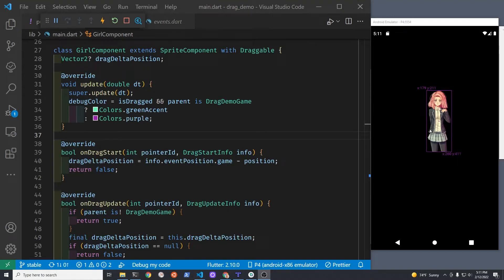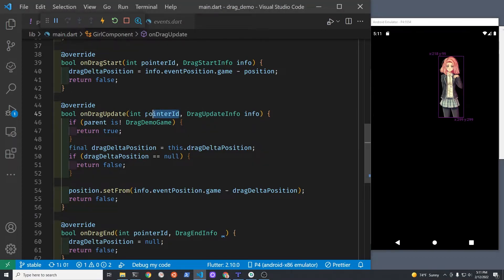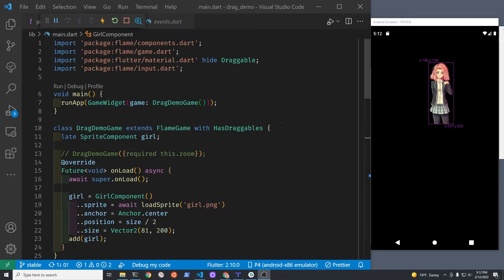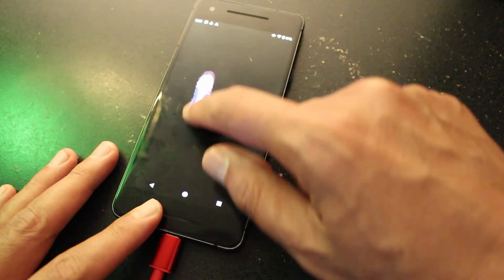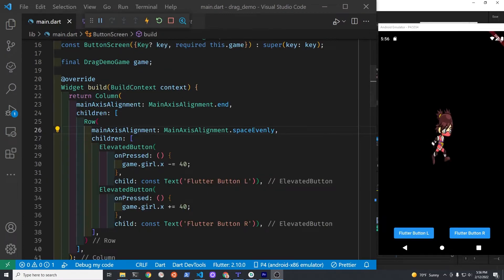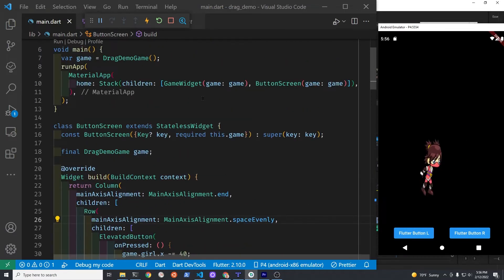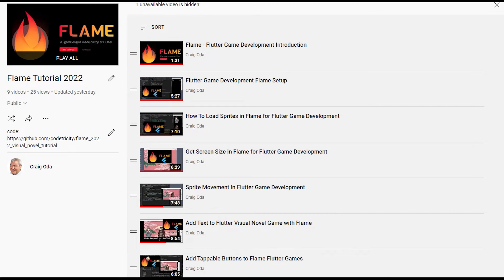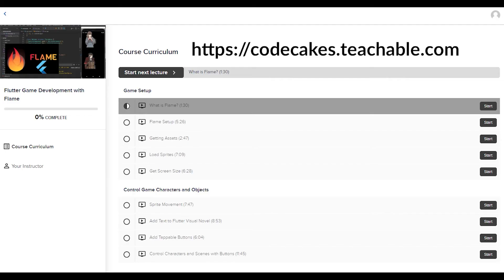Flutter Flame Drag Sprites with Finger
In your Flutter Flame game, add the ability to drag SpriteComponent and SpriteAnimationComponent with your finger or mouse.

Organized videos on teachable with full code.  Course is free.